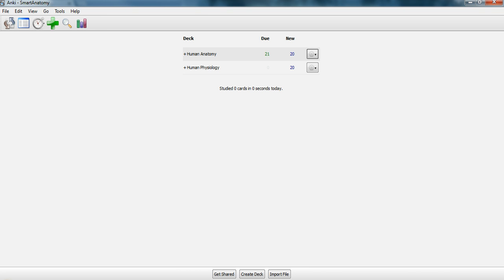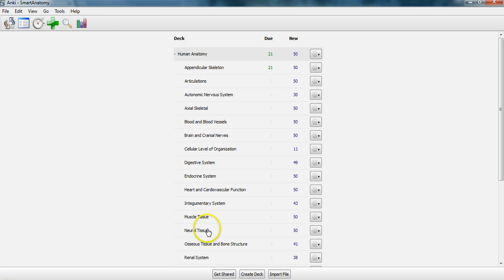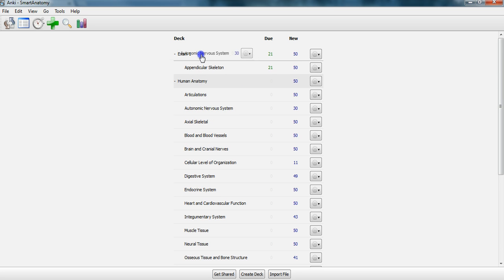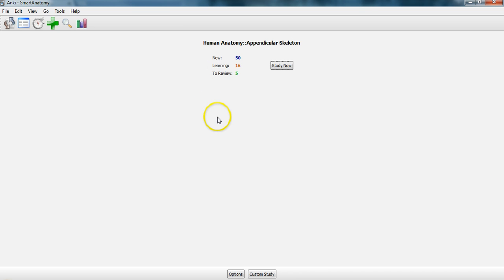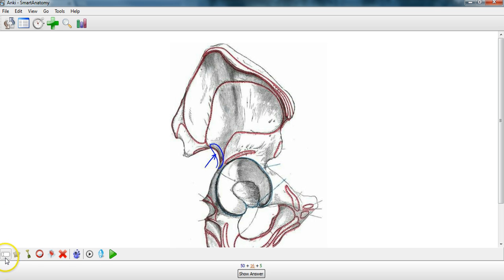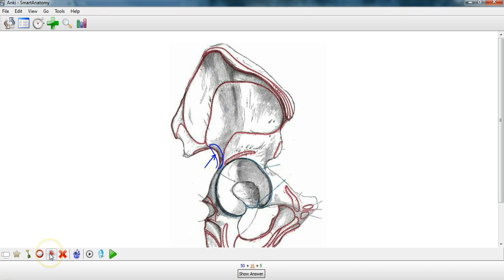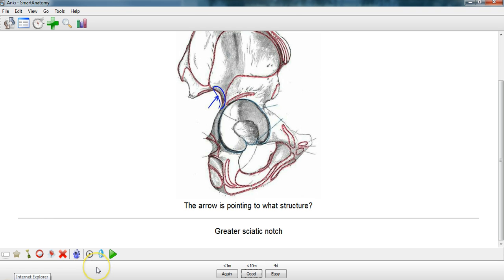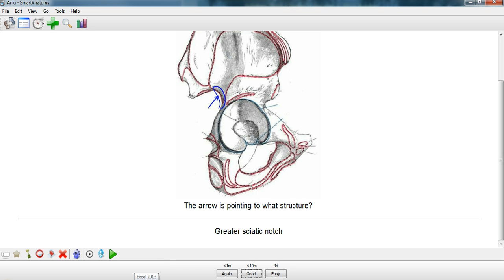How to use Anki